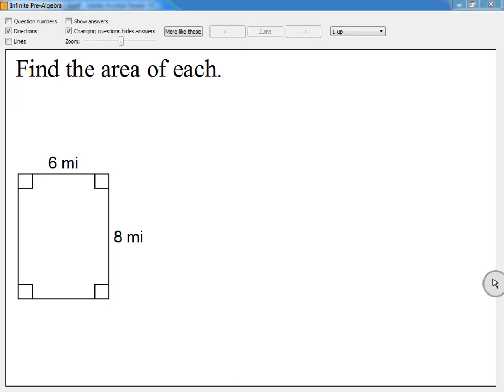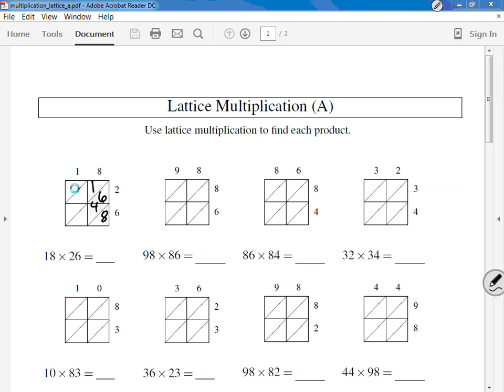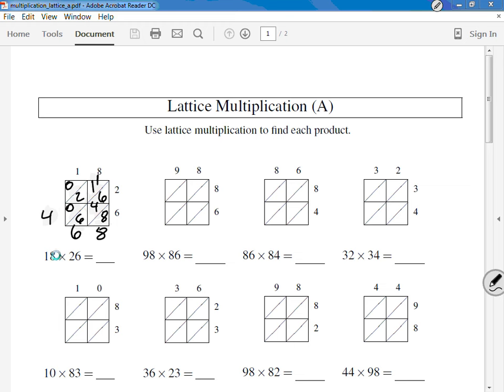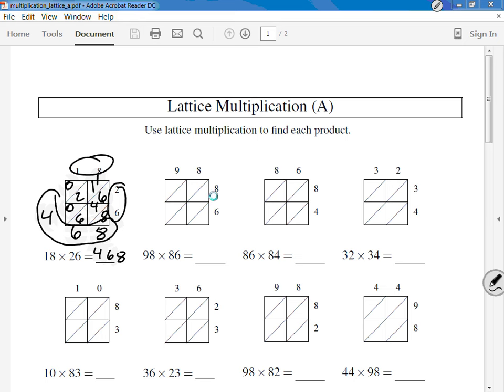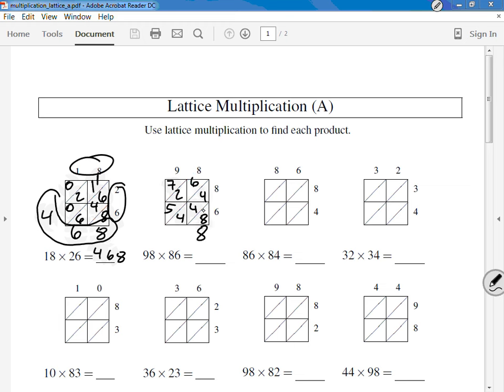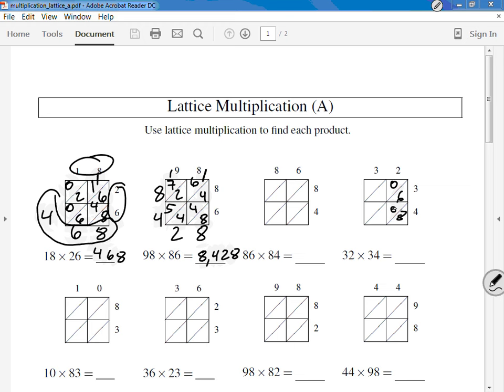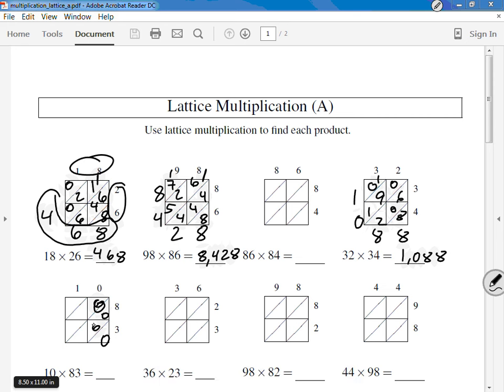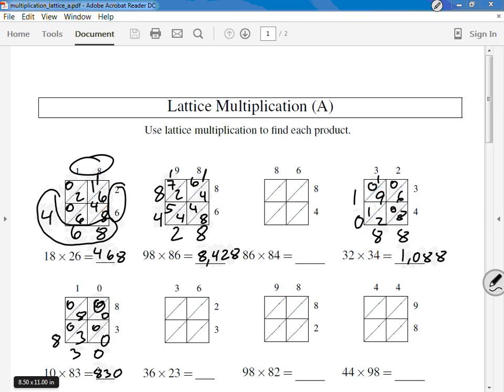Leonzo lattice multiplication a